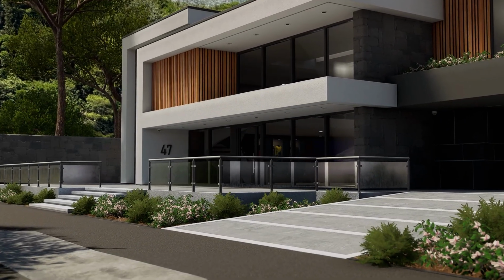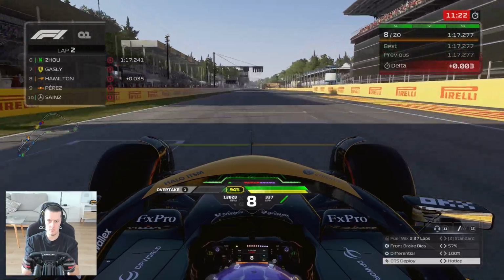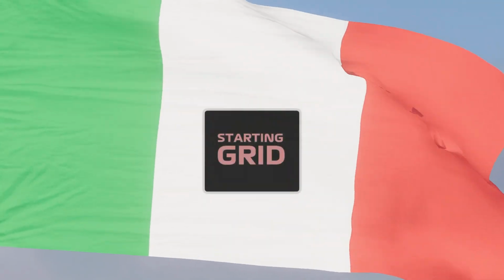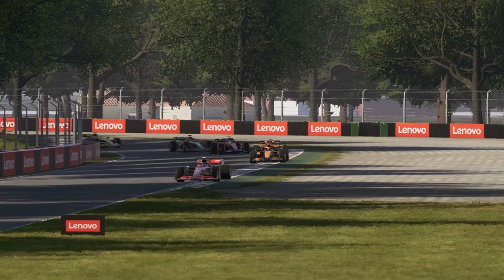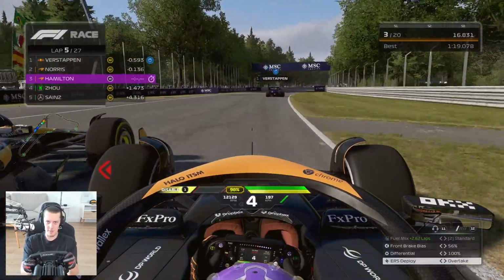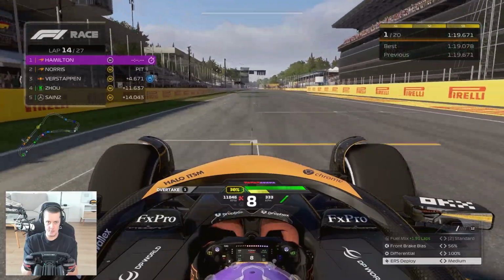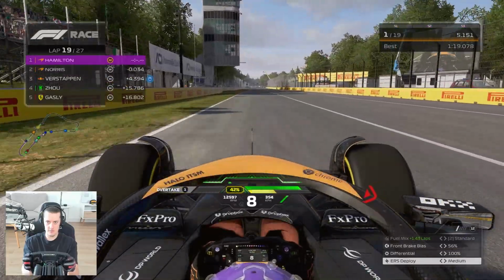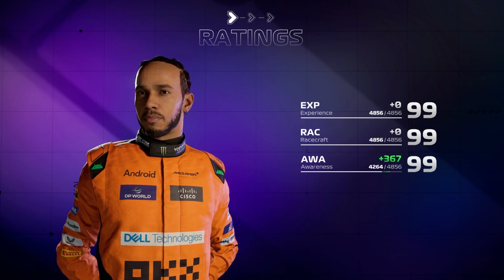F1 24 Career Mode: AUDI HAVE ARRIVED?! (Part 13: S3)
🔴 Like my Rig? It's the Formula Lite Pro from NextLVLRacing 🔴

🫱🏻‍🫲🏻 (EA App Only) EA Support a Creator! 🫱🏻‍🫲🏻 Use my Code 'TOM97' on any EA Game you may purchase and it directly supports me and the Channel! Thanks!

🕑 Timestamps 🕑
00:00 Intro & Updates
02:43 Practice
03:30 Qualifying
08:27 Race
12:05 Race Start